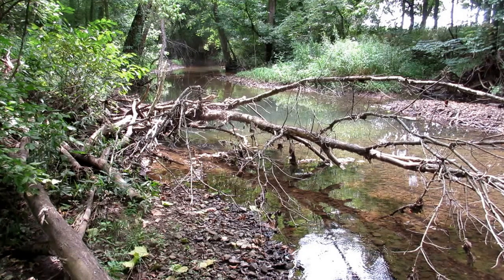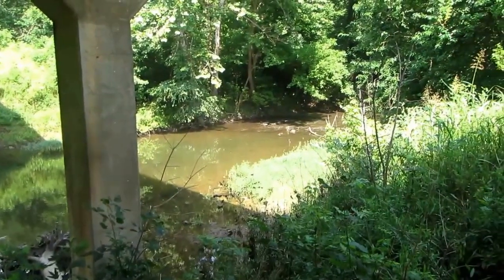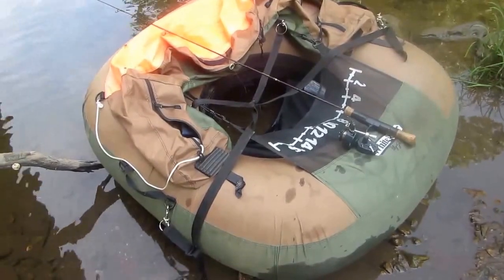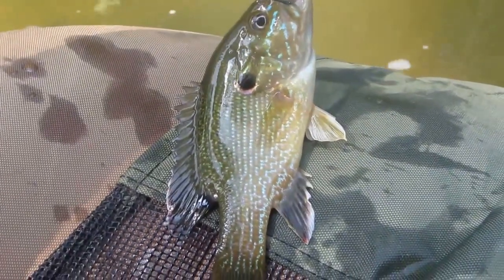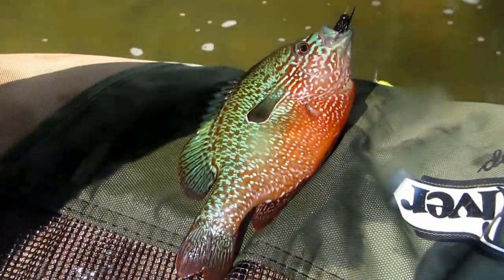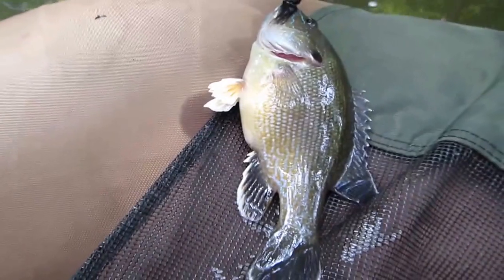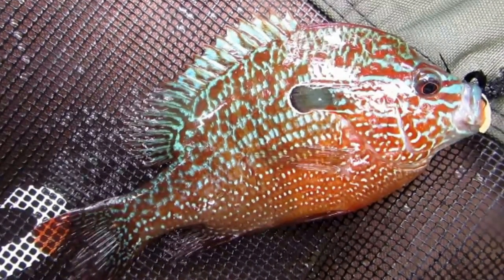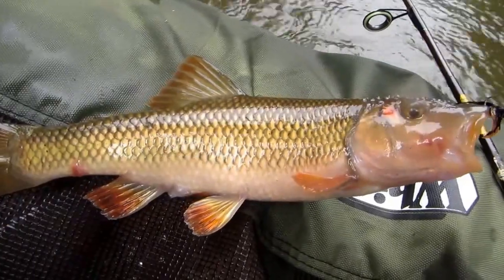FISH4FUN: BELLY BOAT FISHING BRUSH CREEK - PART 2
2nd trip after a disaster on the first attempt to catch Longear Sunfish from a Belly Boat.